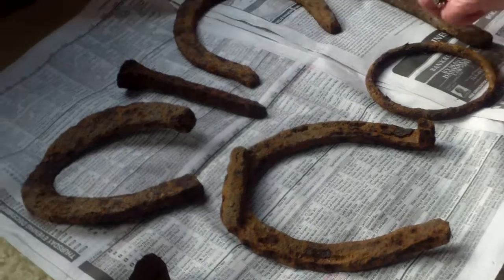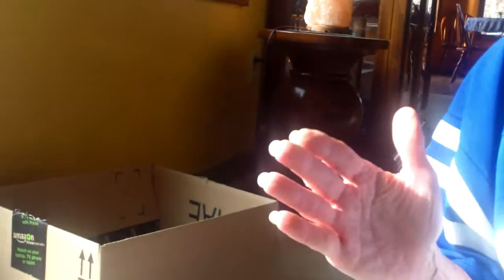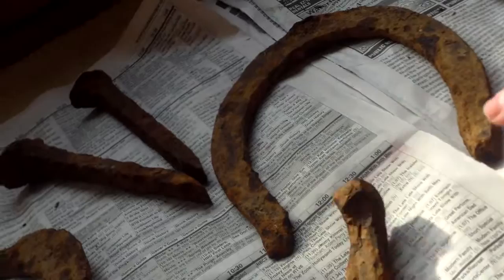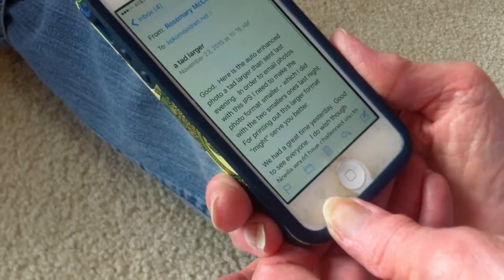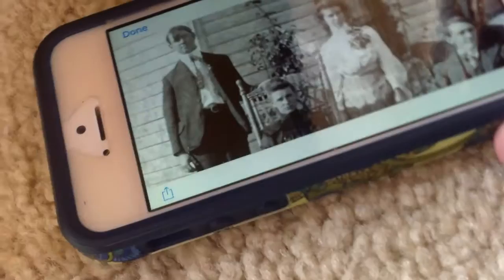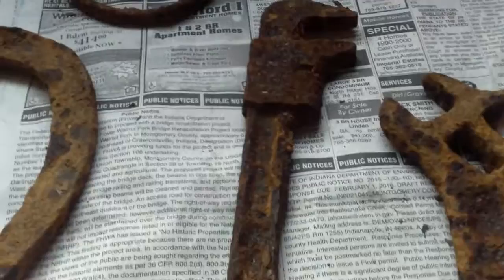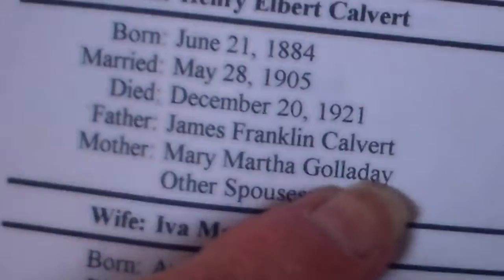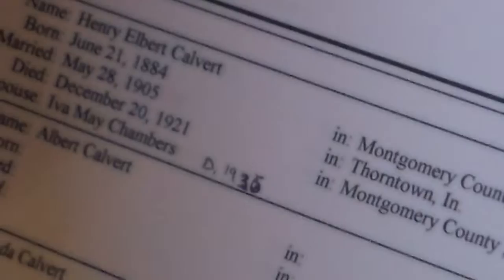Calvert Family History Discovered!!! :-)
Sunday,February 7,2016